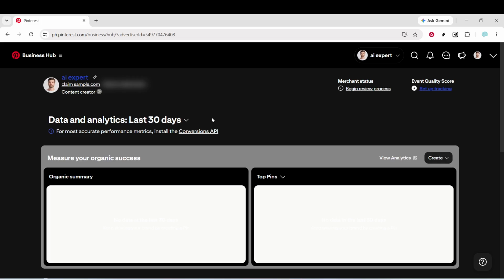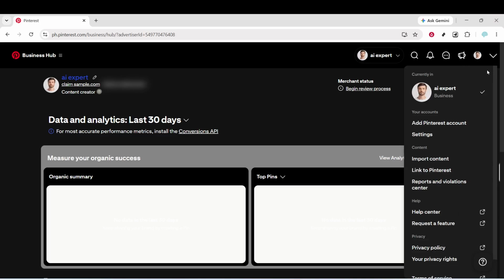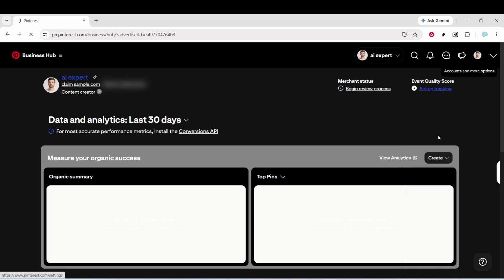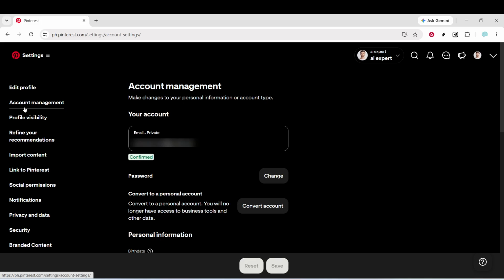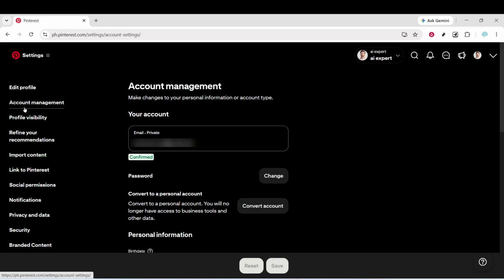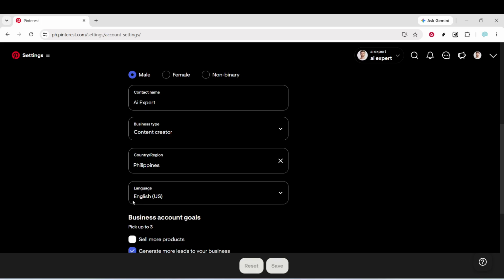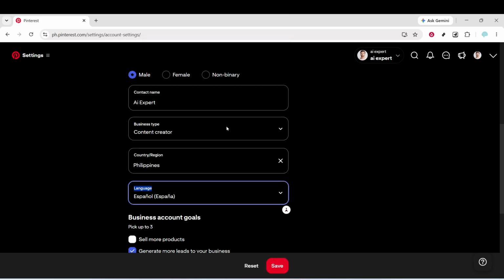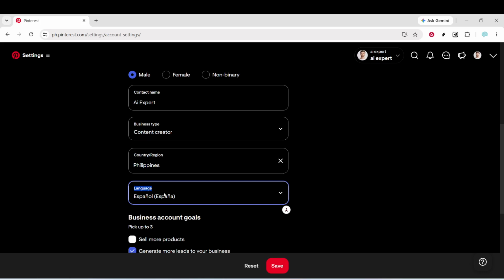How to Change Your Pinterest Language (Updated 2026)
In this video, we discuss how to change your Pinterest language in under 30 seconds. Learn to switch Pinterest language to your preferred option, such as Español, by navigating through account management settings. We cover the exact steps to update Pinterest language on any device, including finding the language dropdown and saving your selection.

00:00 Introduction
00:13 Open Pinterest on Your Device
00:26 Tap the Profile Icon
00:42 Find the Gear Icon for Settings
01:03 Scroll to Account Management
01:17 Find the Language Setting
01:47 Tap the Language Dropdown
02:11 Select Your Desired Language
02:27 Review Your Language Selection
02:44 Tap Save to Apply Changes
02:56 Pinterest Updated to New Language
03:13 Tutorial Conclusion and Subscribe